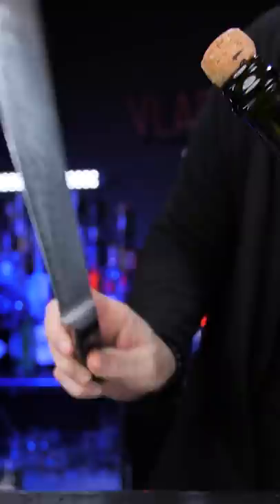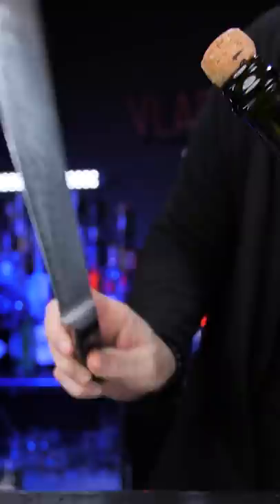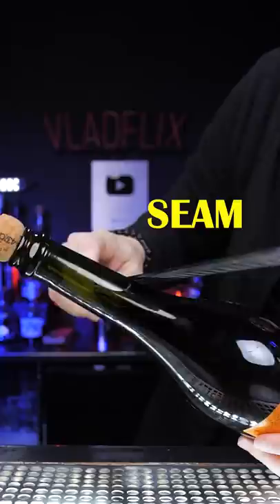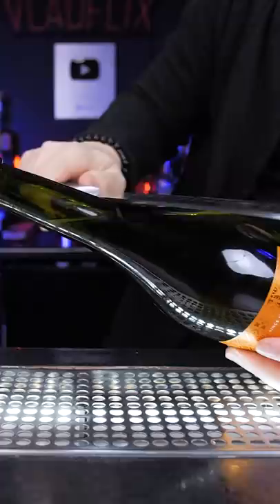You Need to Learn This Simple Bottle Trick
Popping Bottle Trick Is a really popular trick at this time of the Year. If you want to look cool at the party you need to learn this trick (just please be safe)
To start, choose a cold champagne bottle, unwrap and remove the wire (muselet)
Hold a bottle with a 30-40 degrees angle. You can pop it with a sturdy champagne glass (not crystal), but the easiest way is to use a back of a solid knife or saber.
Need to Find a weak point it’s The junction between the two half-bottles called "seam"
Drag knife along making a safe smooth, rapid movement that hit the lip of the bottleneck.
DO NOT POINT IT AT ANYONE since the pressure spits the cork like it’s a bomb